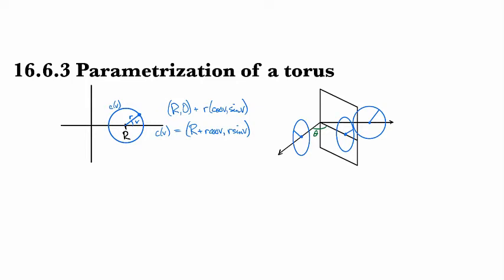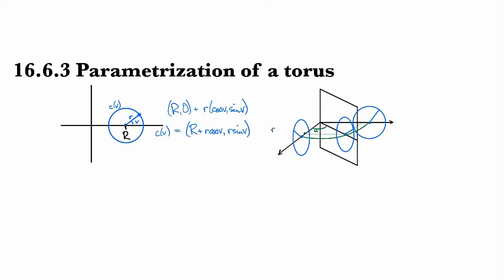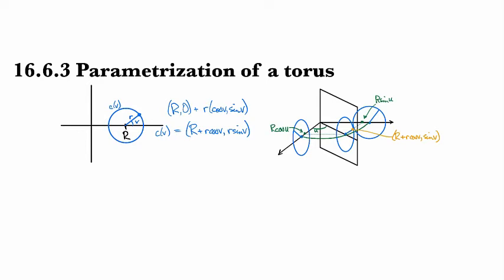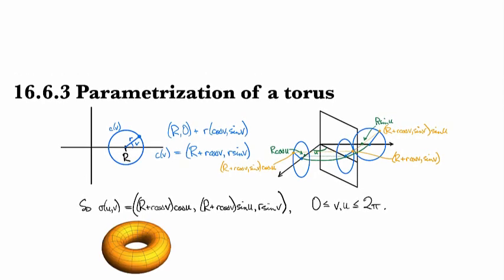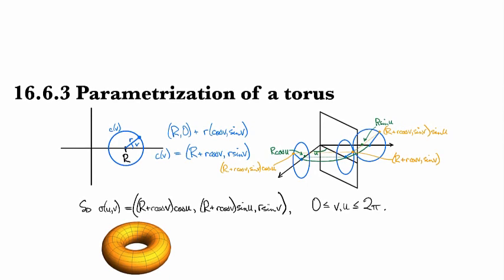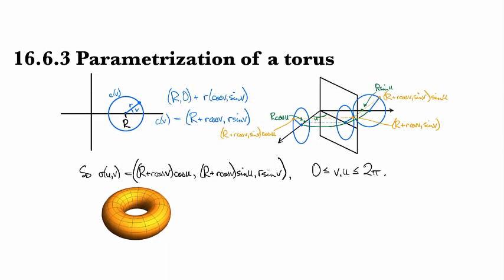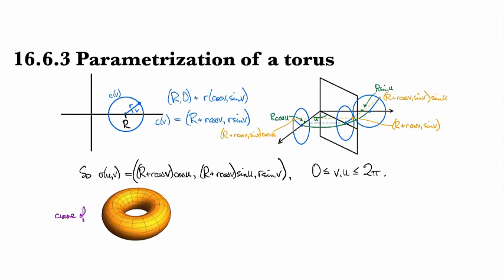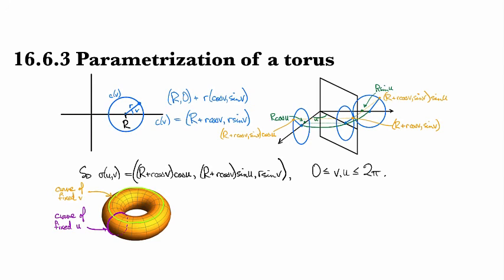16.6.3 Parametrization of a torus